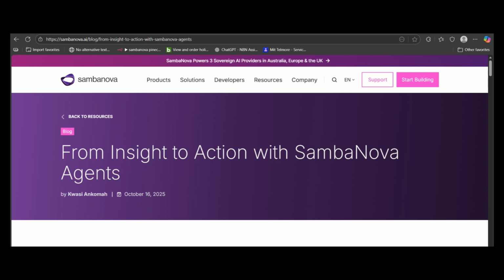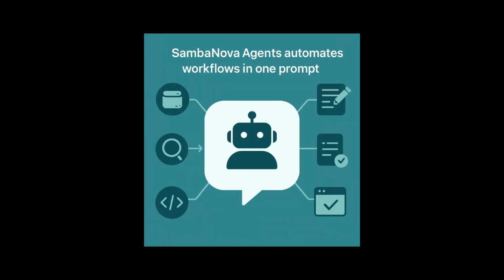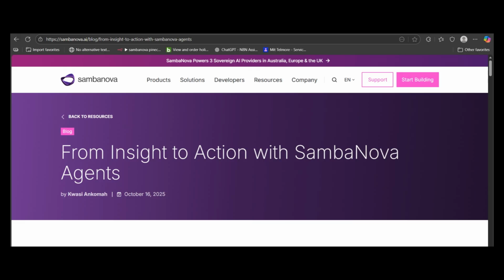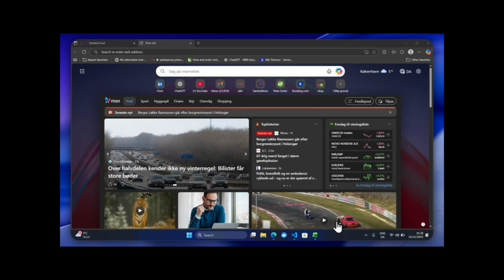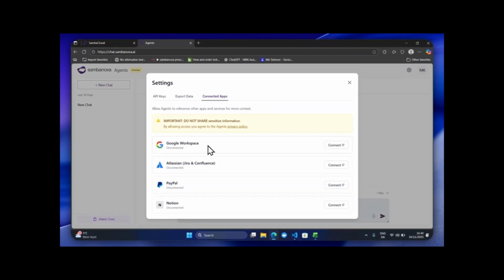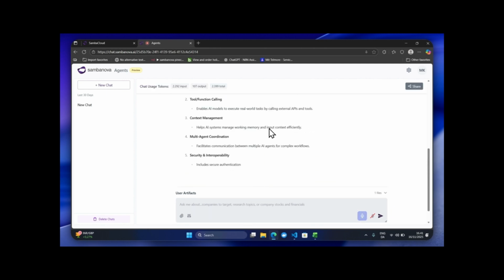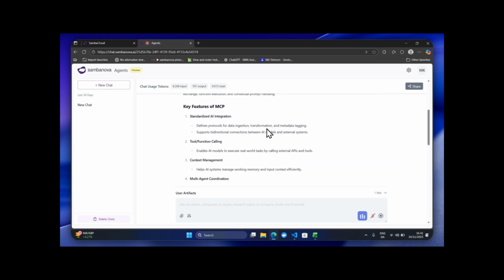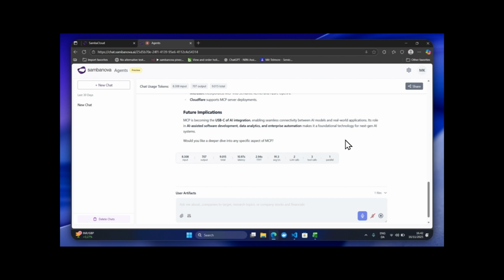From Zero to Automation: How to Use SambaNova Agents (Step-By-Step)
🚀 Try SambaNova Agents for Free

SambaNova just launched Agents, an open-source agentic AI system that compresses long workflows into a single prompt — with voice mode, OAuth connectors, secure Daytona sandboxes, and lightning-fast DeepSeek inference.

In this video, I show how to set it up, connect Gmail/Jira/Notion, and run a real workflow including Model Context Protocol (MCP) queries, live data pulls, automation, and converting results into reports and documents.

⏱️ Timestamps

00:00 – Intro: What Are SambaNova Agents?
00:12 – Full Workflow Automation in One Prompt
00:15 – How Agents Pull Data, Analyze & Execute Tasks
00:24 – Getting Started: Add API Key + Connect Apps
00:31 – Using Gmail, Jira, Notion, Drive & More
00:32 – Speak or Type: Voice Mode Enabled
00:36 – Live Demo: MCP (Model Context Protocol) Explanation
00:47 – Navigating the Agent Environment
00:56 – Adding Your API Key
01:06 – Connecting OAuth Apps (Google, Jira, Notion, PayPal)
01:17 – Asking Questions with Ctrl + Space
01:20 – “What is Model Context Protocol?” Demo
01:32 – MCP Explained (USB for AI Tools)
02:01 – Final Agent Response & Follow-up
02:27 – Closing Thoughts
02:29 – Start Your Developer Tier Journey Today
02:32 – Try SambaNova Agents for Free
02:34 – What Should I Test Next?